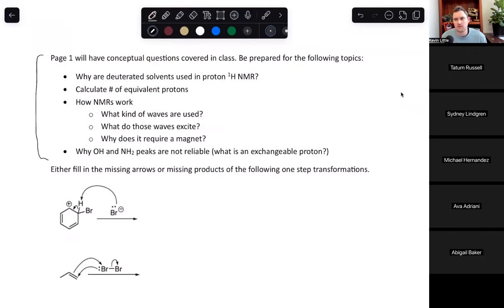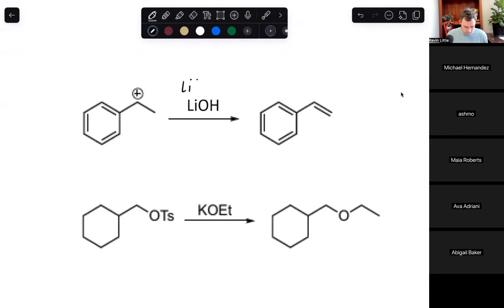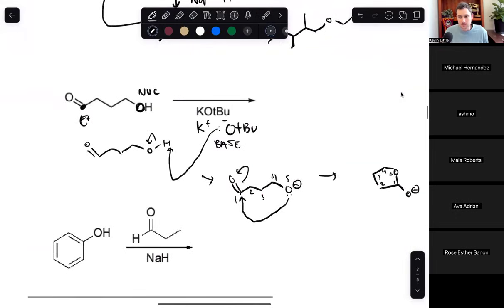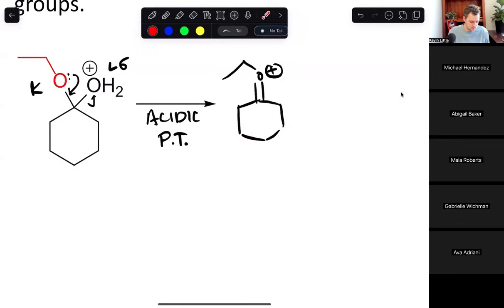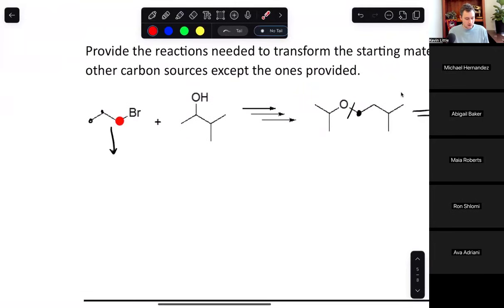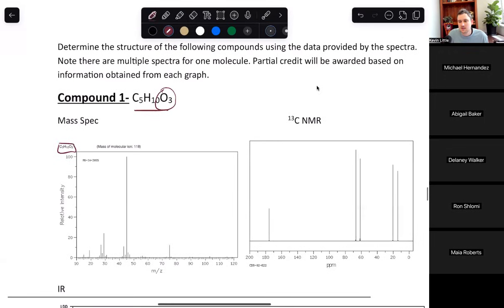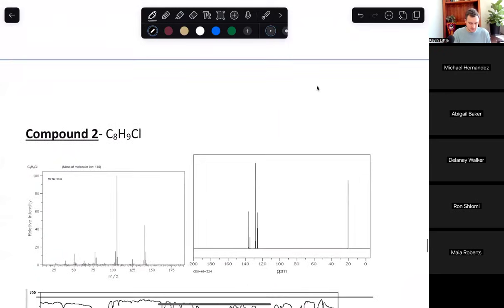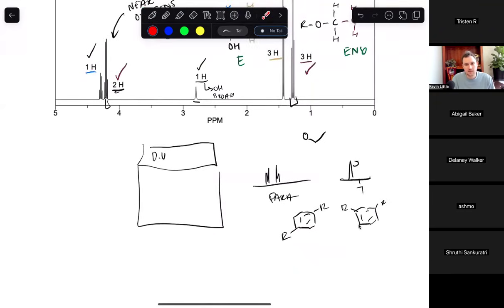Organic Chemistry 2 Practice Test 1 | Spring 2026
Dr. Kevin Little at FSU goes over the practice test 1 for his 2211 course.